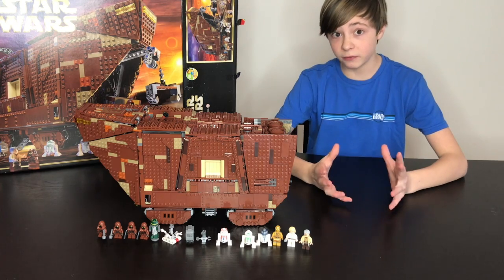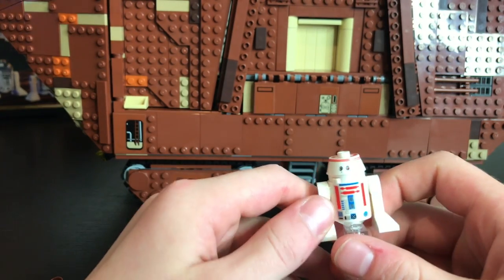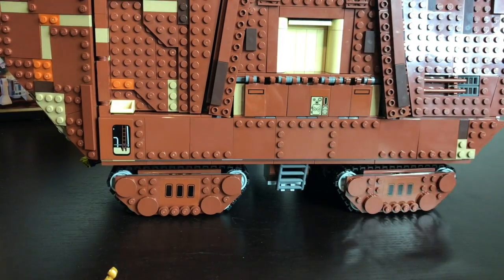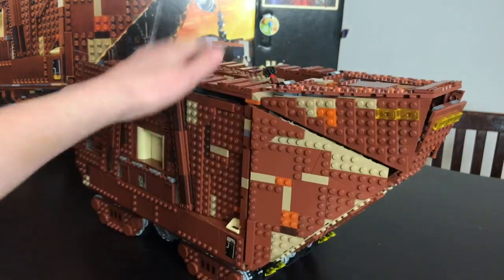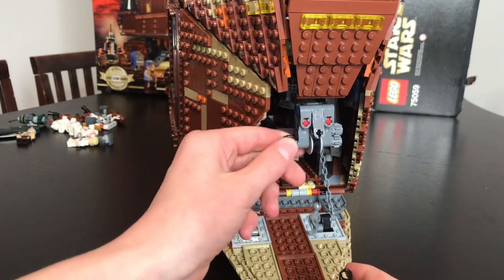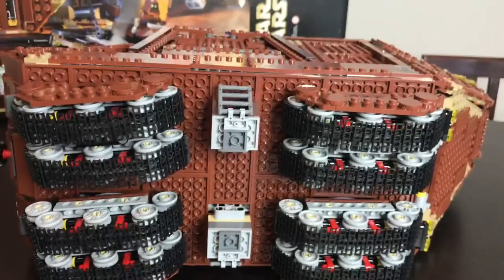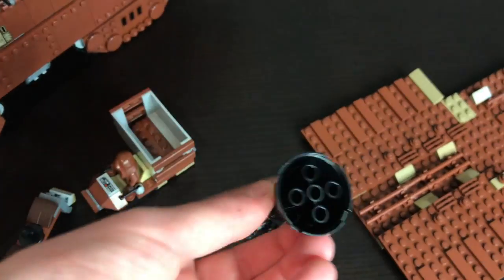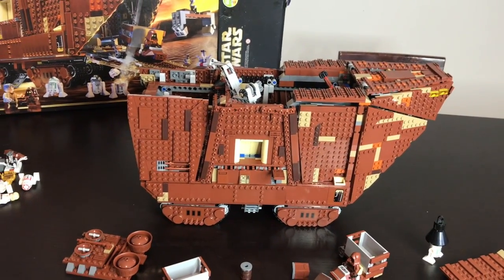Lego Star wars Ultimate Collectors series Sand crawler review Part-2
This is the second of the two building and review of the 2014 UCS Lego Star Wars Sand crawler.                                                     Part 1